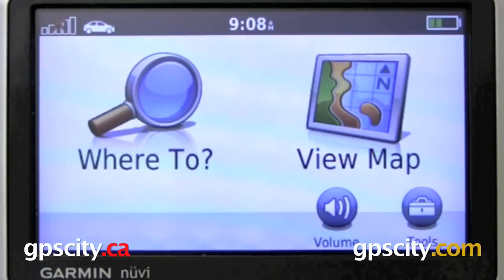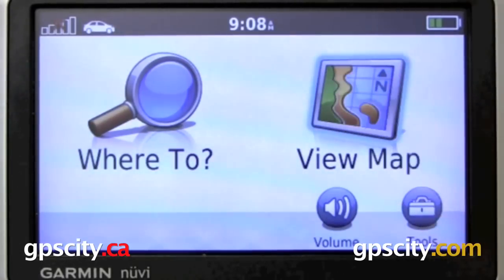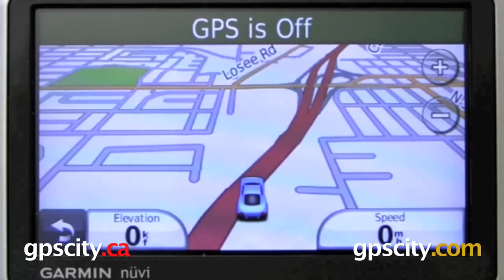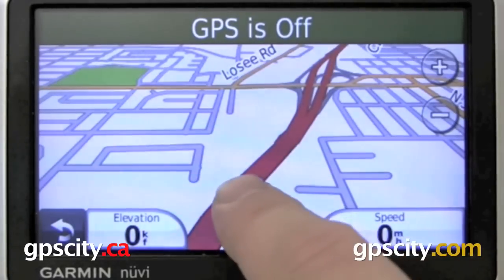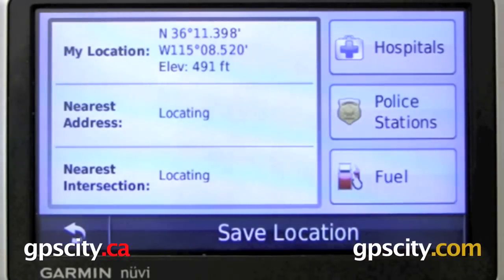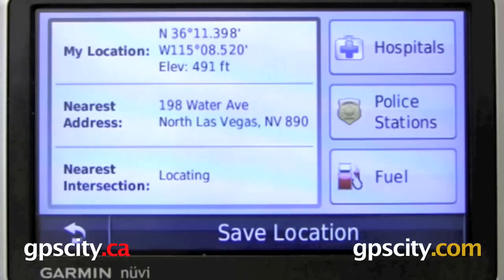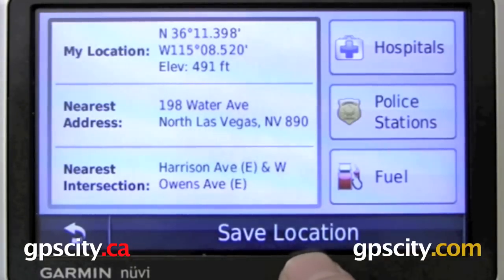Garmin nuvi 1350T : Waypoint @ gpscity.com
GPSCity.com takes a closer look at the Garmin nuvi 1300 Series (including the nuvi 1350, nuvi 1350T, nuvi 1370T and nuvi 1390T).  Find out all you need to know about the different ways to mark a waypoint on this automotive car GPS.

1-866-GPS-CITY (477-2489)